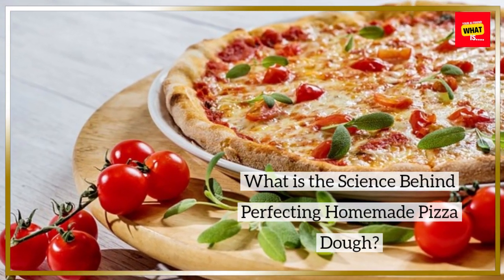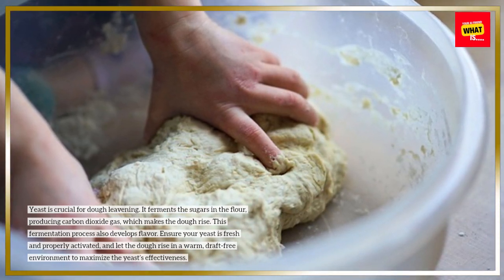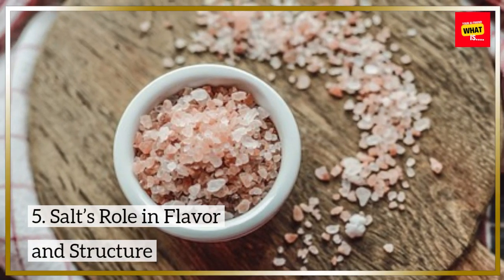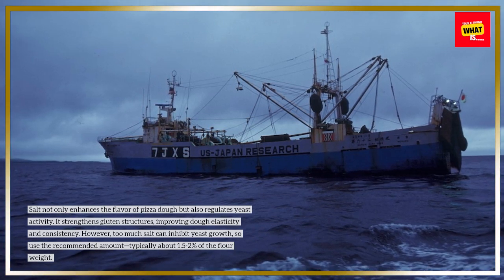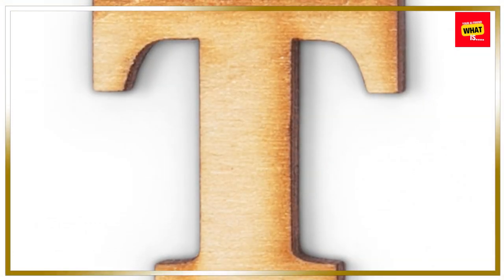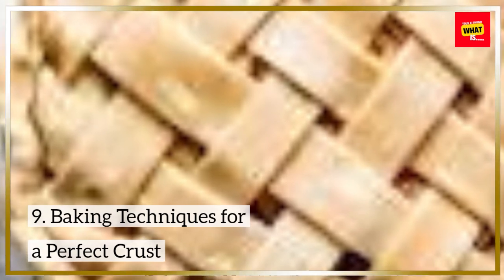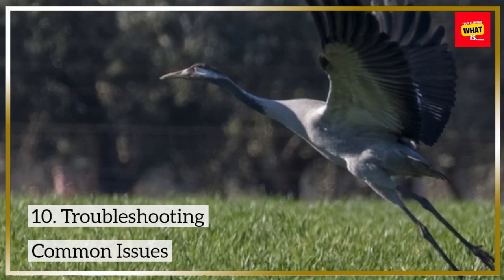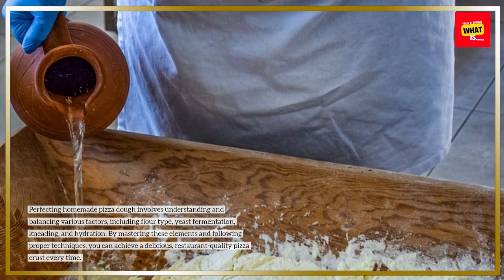What is the Science Behind Perfecting Homemade Pizza Dough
Understand the science of making perfect homemade pizza dough. Learn tips and techniques for achieving the ideal dough every time.